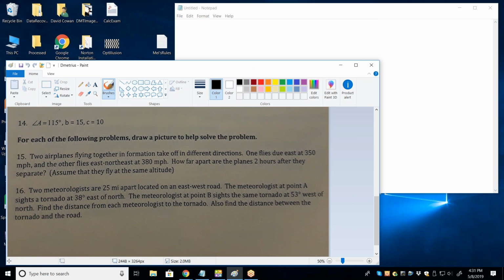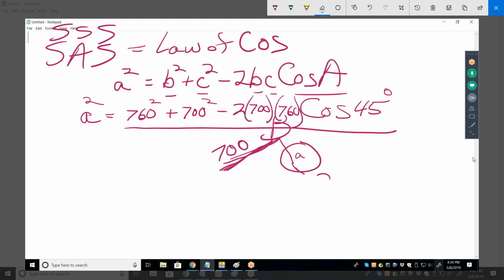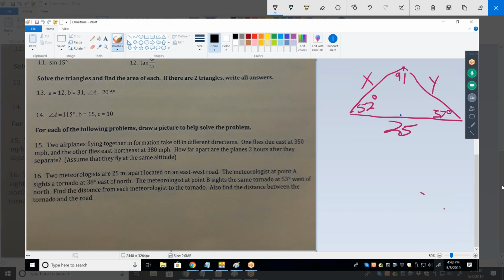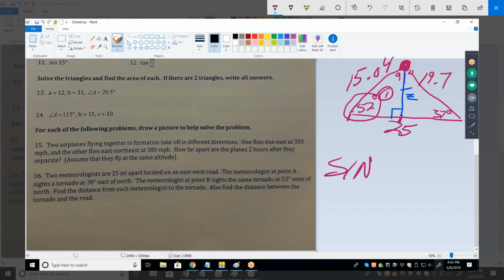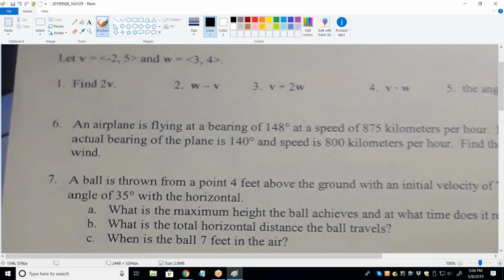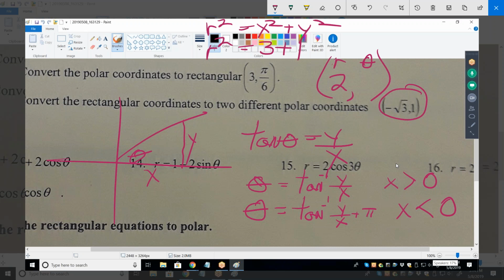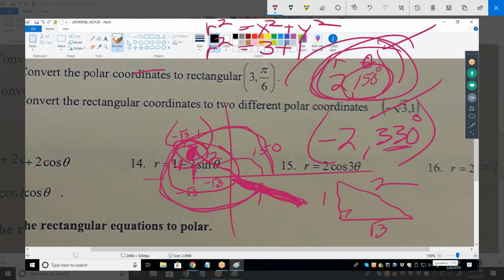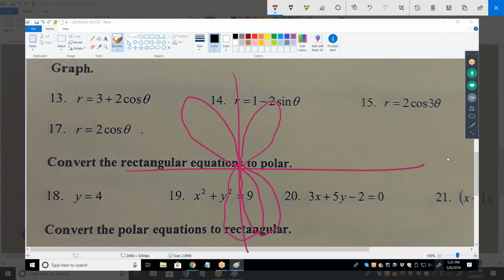Online Trig tutoring, DH050819